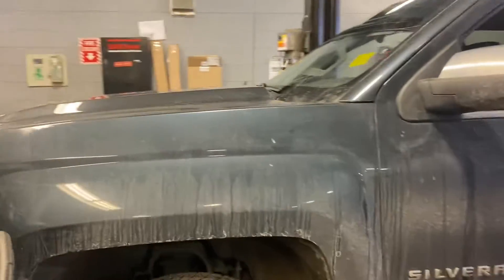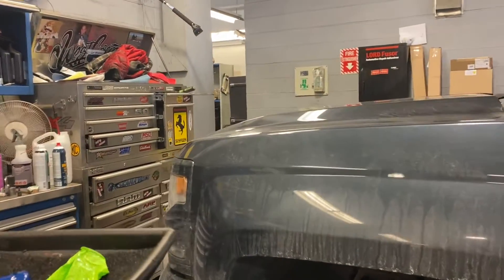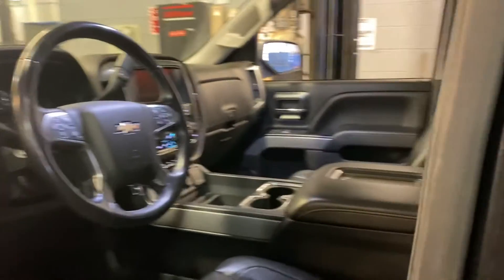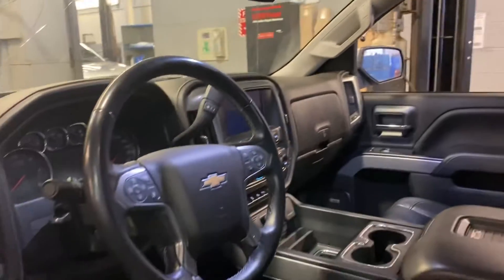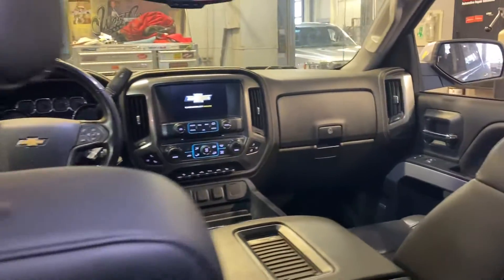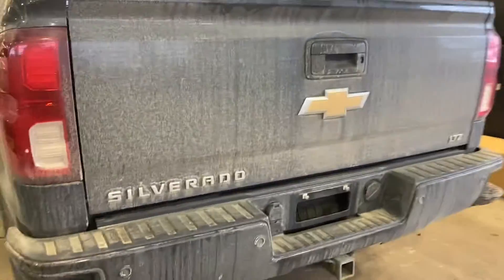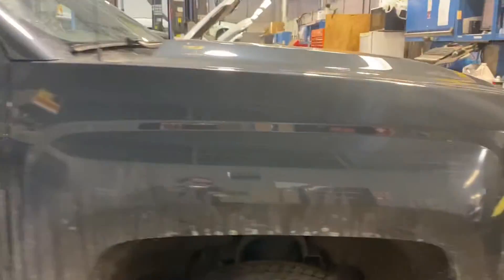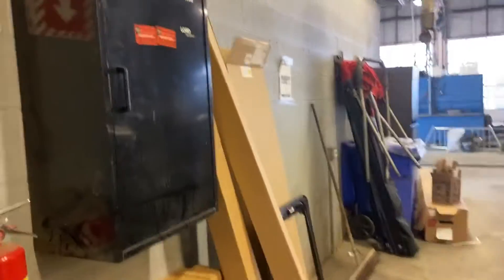2018 Chevrolet Silverado LTZ. Video for Curtis!